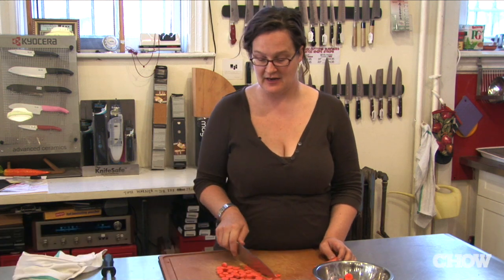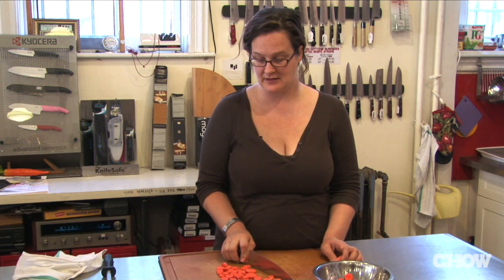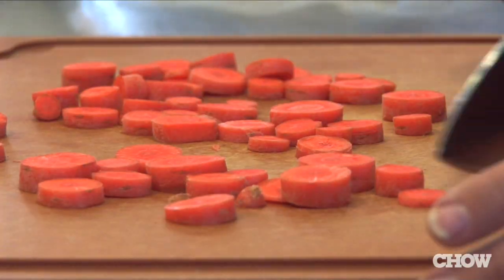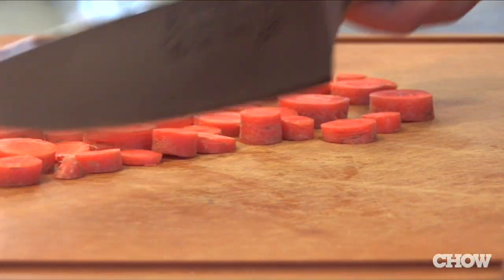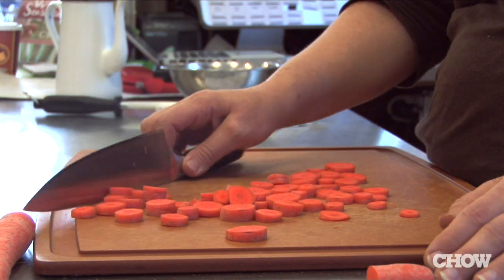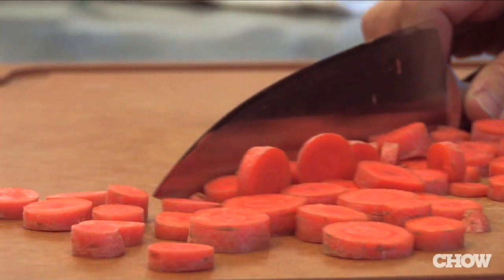Dont Scrape Your Knife's Blade - CHOW Tip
Taylor Erkkinen, co-owner of the Brooklyn Kitchen, warns cooks not to scrape their freshly chopped fruits and vegetables off the cutting board with the blade side of the knife. The blade is for cutting, not corralling.

TRANSCRIPT
When cutting vegetables, most people corral their vegetables off to the side of the board to make room for more cuts, try to avoid using the blade of your knife to do this because it can damage the edge.   Instead, turn it over and use the spine of your knife, or your hands, so you keep that business end sharp.